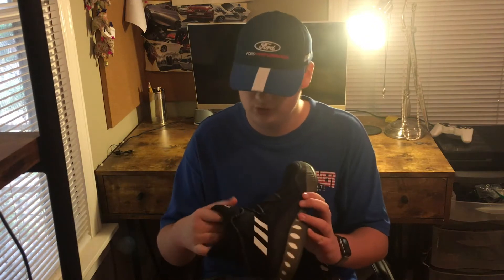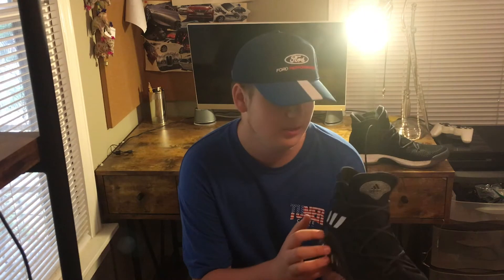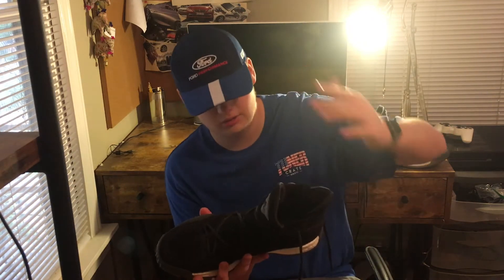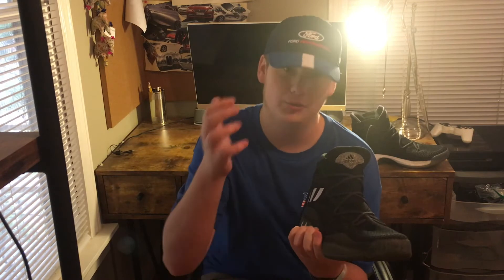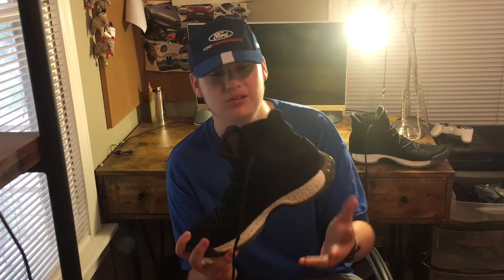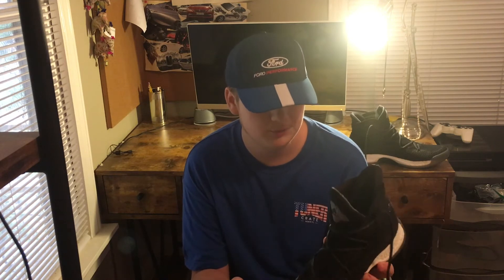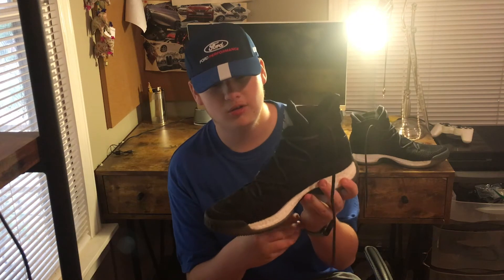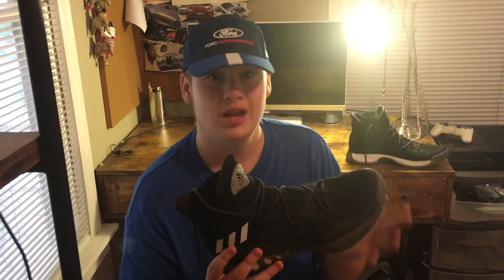Adidas Crazy Explosive Review'Better than Nike???After 5 months